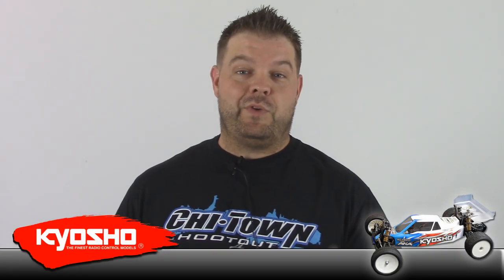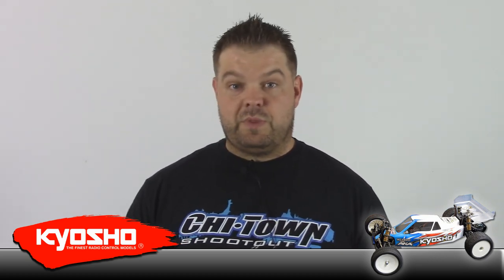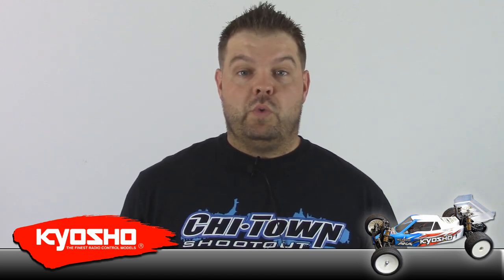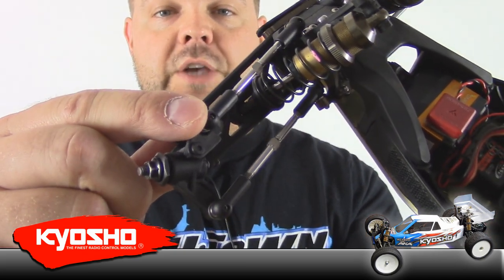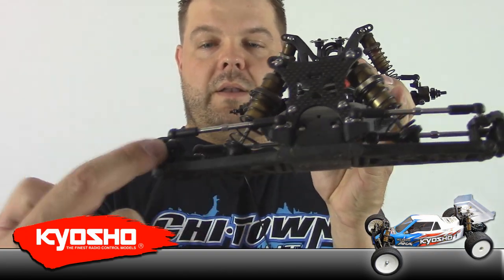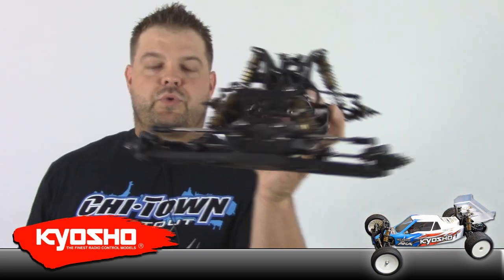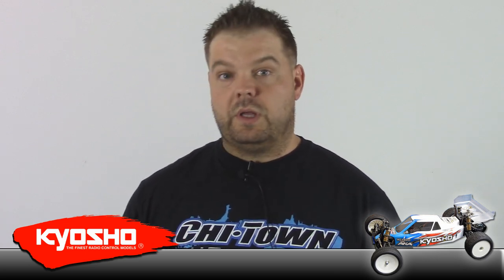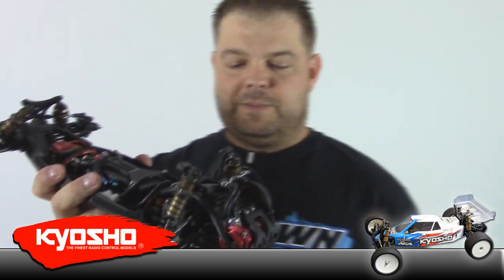Kyosho RB6 1/10 2wd Buggy Review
After owning this buggy for nearly 6 months and running it in both mid motor and rear motor configuration here are my complete thoughts and in depth review for the Kyosho RB6 1/10 2wd buggy!